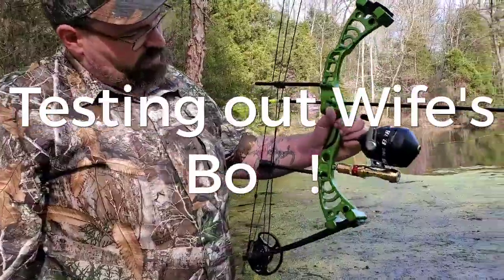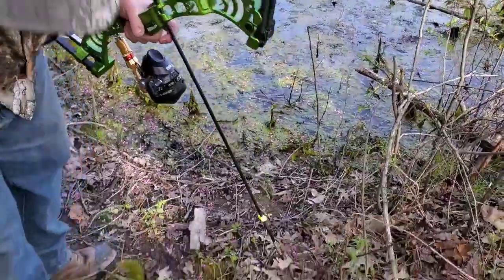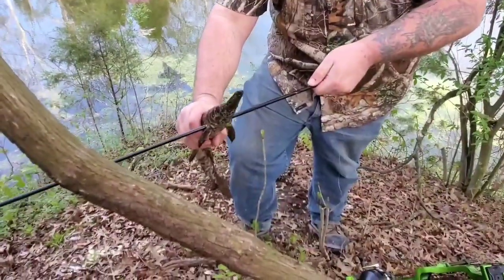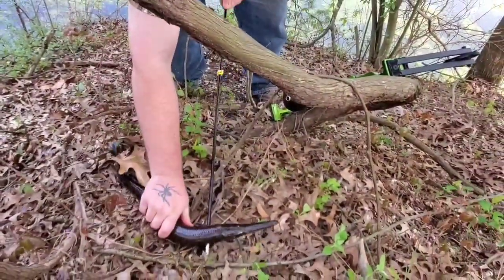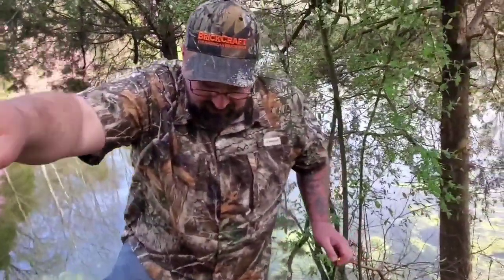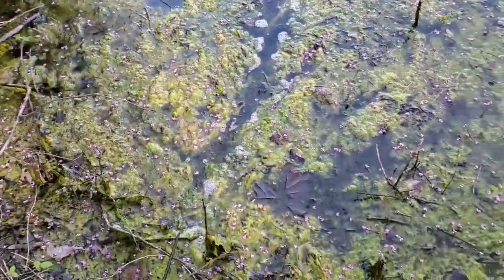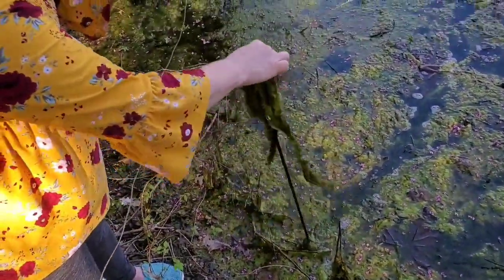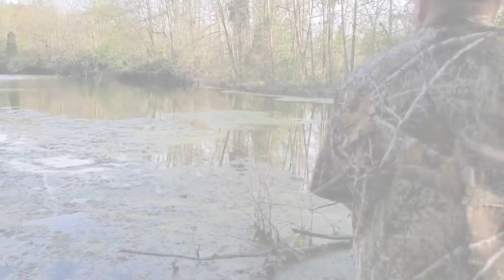Testing out the Wife's new bowfishing bow. And shot a Spotted Gar!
My woman wants to start bow fishing with me so I got her a bow for our 22nd anniversary.